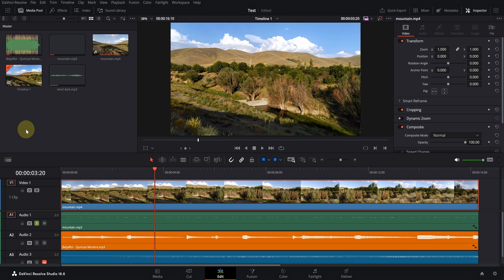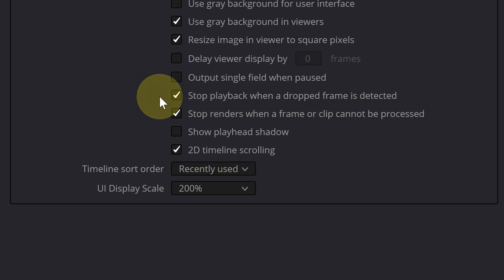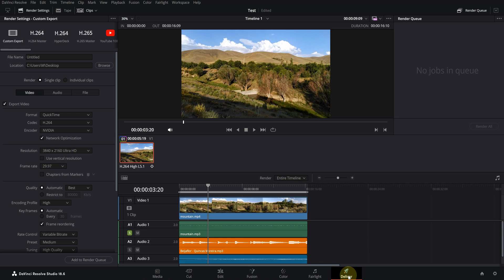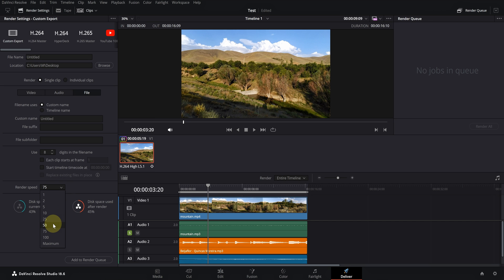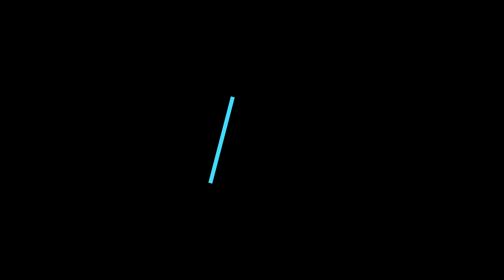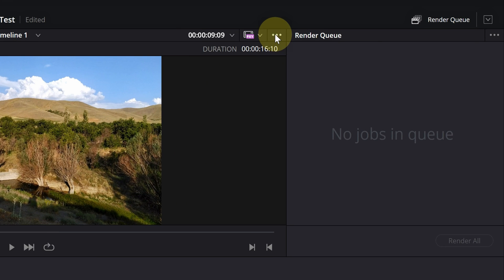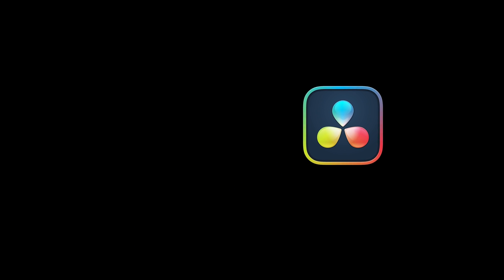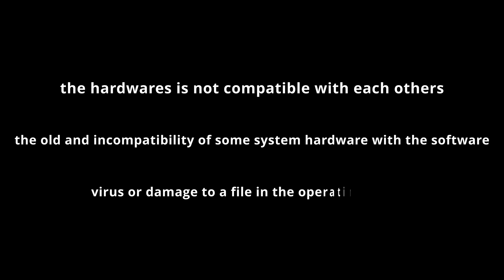How to Fix DaVinci Resolve Render Crash - 7 Ways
here are 7 ways to prevent DaVinci Resolve crashing during render .

Timestamps :
0:00 Method 1
0:37 Method 2
1:10 Method 3
1:24 Method 4
1:44 Method 5
2:03 Method 6
2:16 Method 7